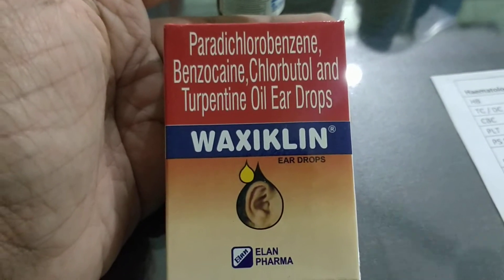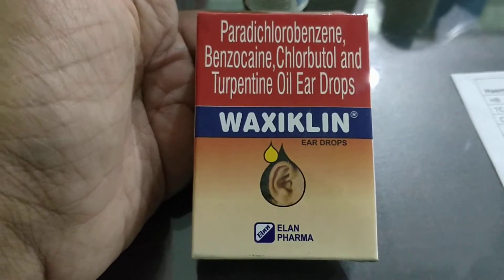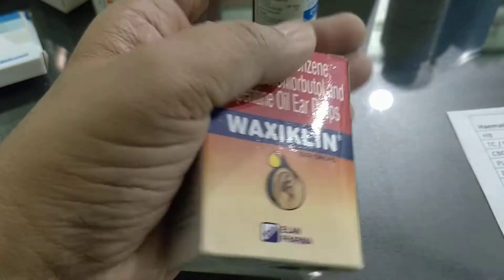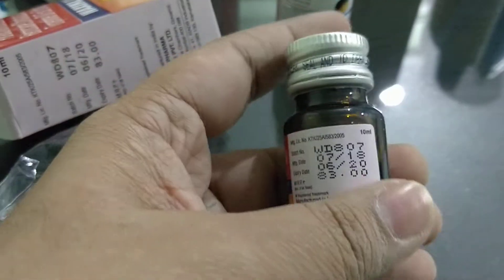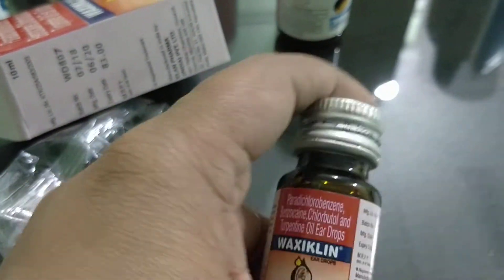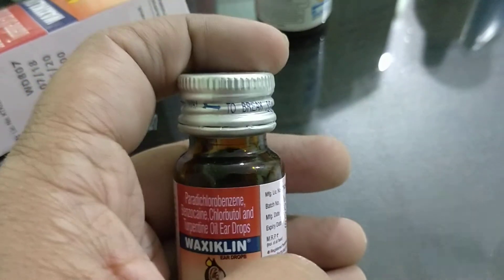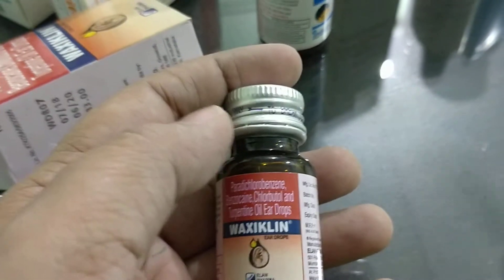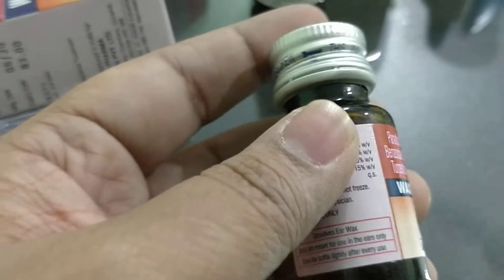Remove your ear wax with waxiklin